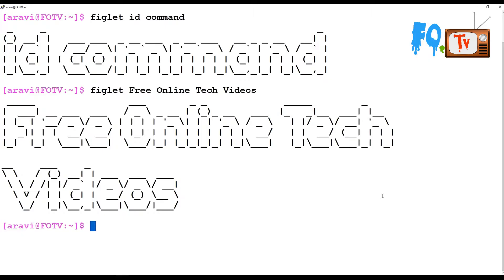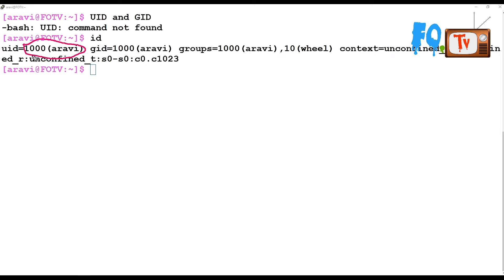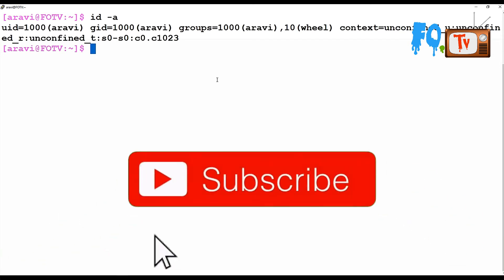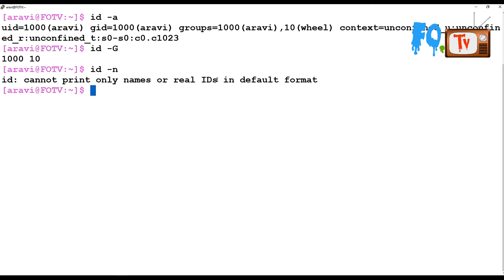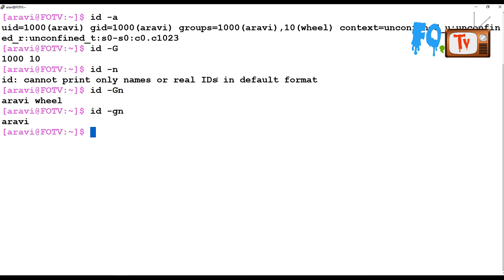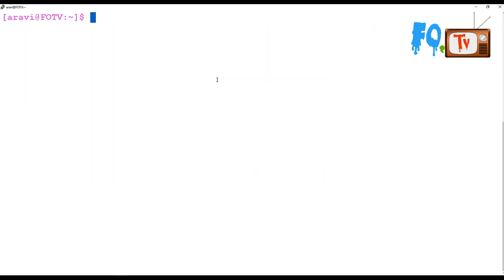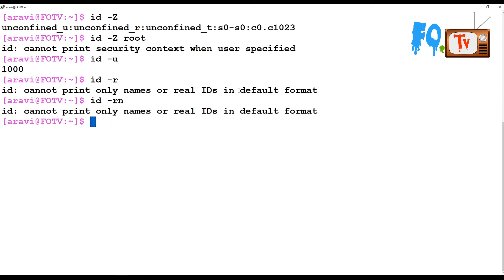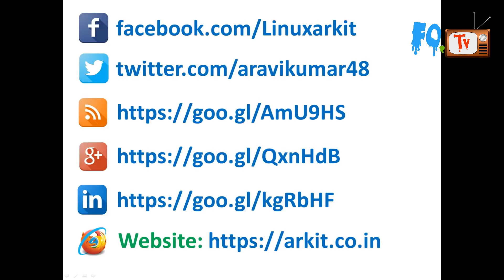Linux Command Line Tutorial | id Command | print real and effective user and group IDs | FOTV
print real and effective user and group IDs
id
id -a
id -G
id -g
id username
id -Z
id -n
id -r #Print Real id instead of the effective ID
id -u #Print only effective User ID
id -z #Delimit entries with NUL